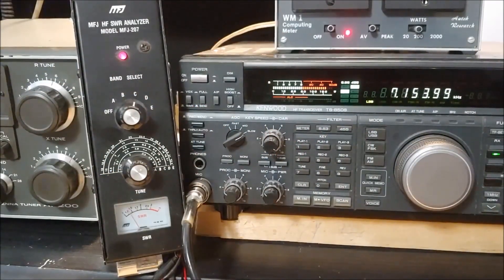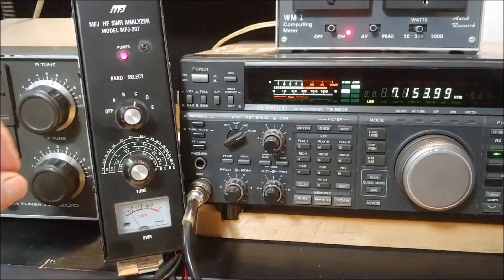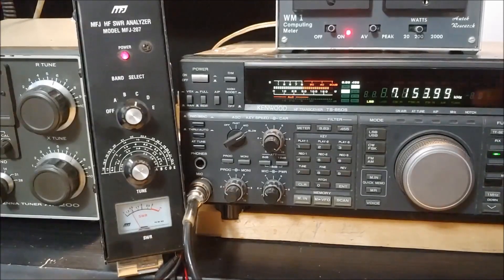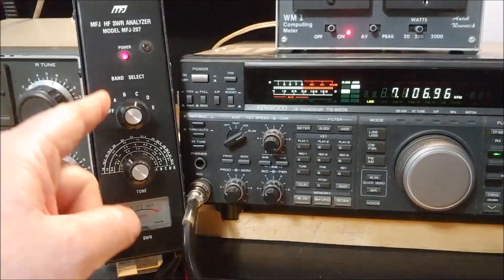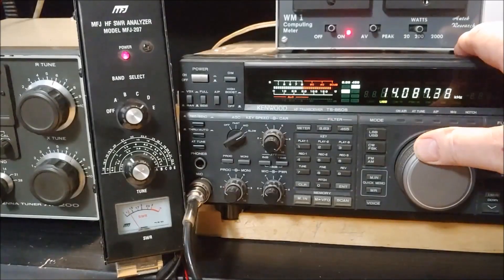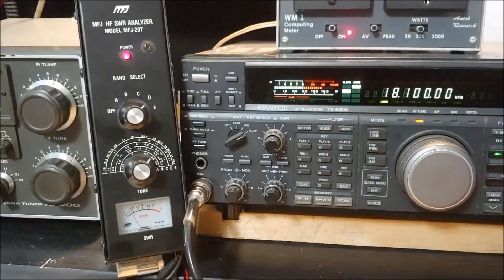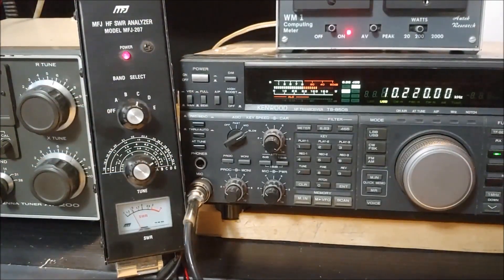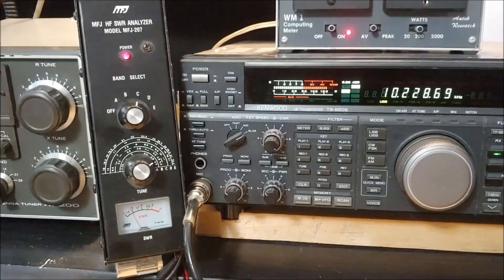MFJ SWR Analyzer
Testing and demonstrating the MFJ-207 SWR Analyzer.
Connected to our Multiband Fan Vertical from previuos videos
Using our Kenwodd TS850 reciever to find the dip frequency.